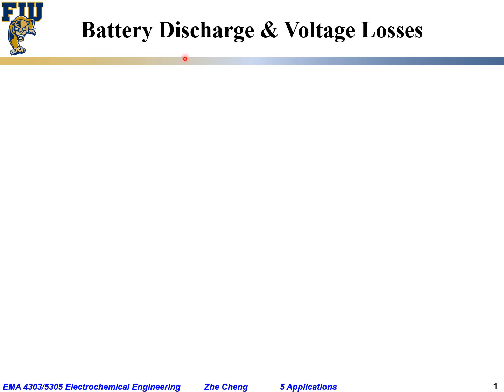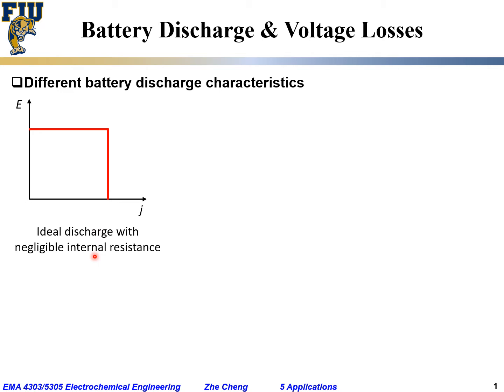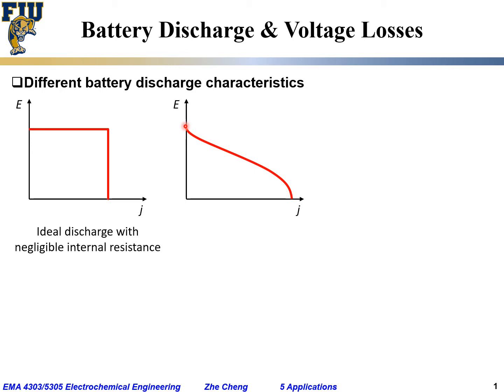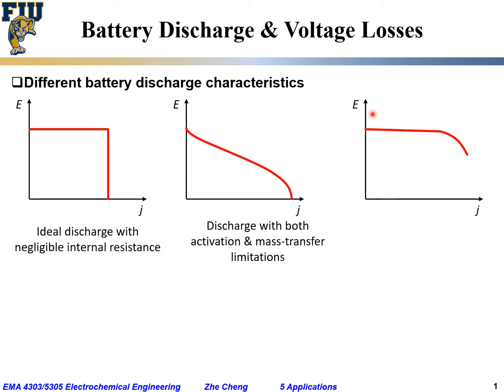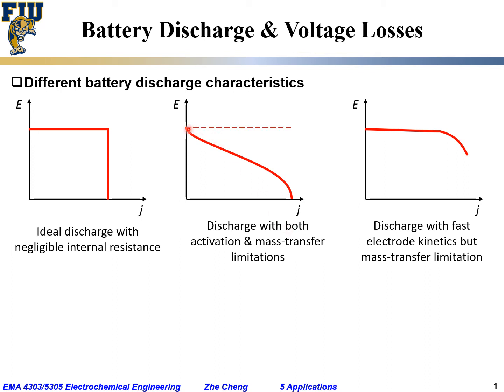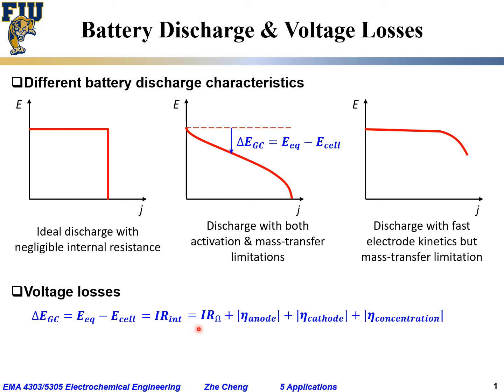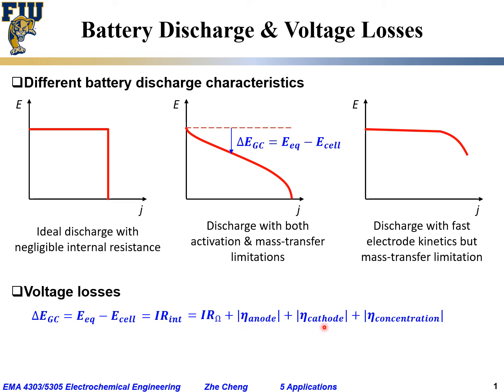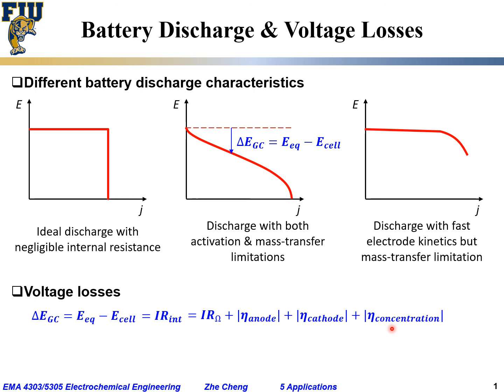Electrochem Eng L05-07 Voltage current relationships and voltage loss mechanisms